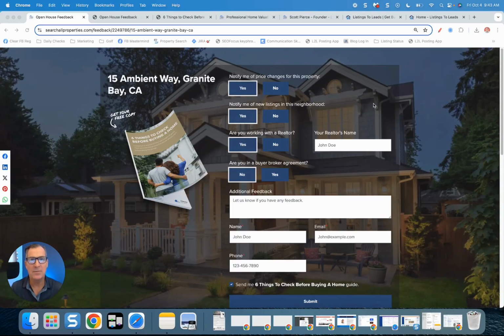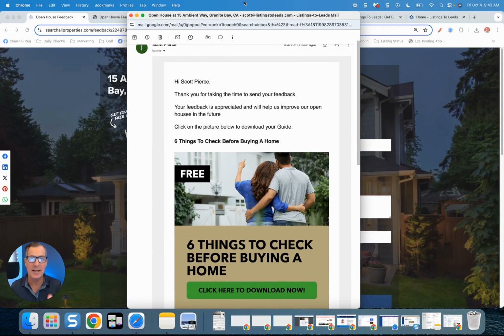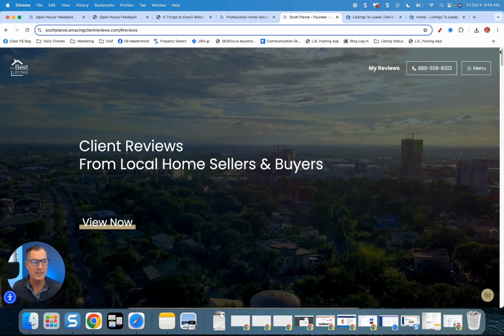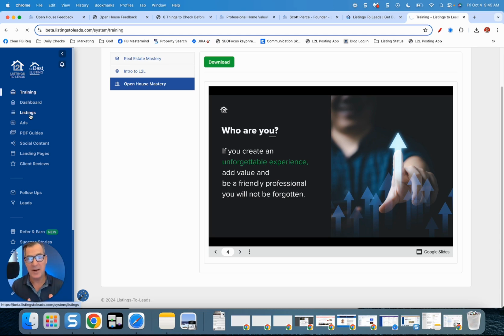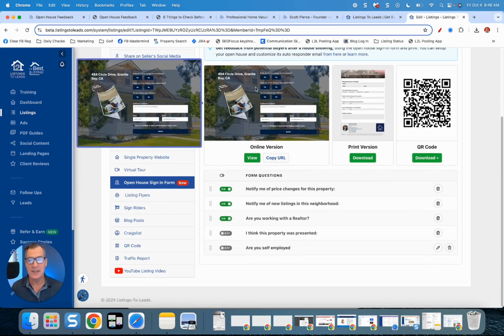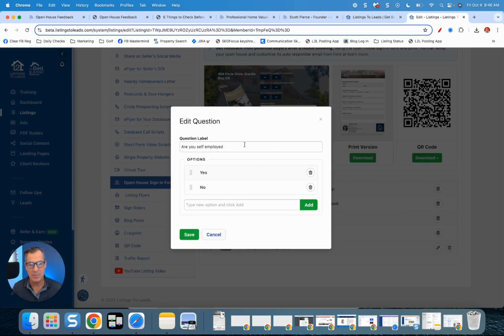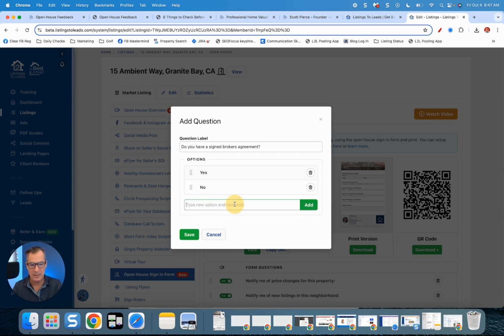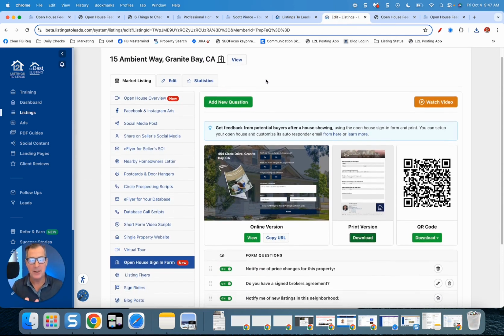The Best Open House Sign In Form to Get Listings & Buyers!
Discover how to effectively use an open house sign-in form to generate and engage leads. This video explains the benefits of a fully customizable online and print version of the form, including automatic follow-ups via email with valuable content.

Learn how to incorporate client reviews, manage questions, and utilize the open house sign-in form for better marketing.

The video also discusses training resources available for agents, brokers, and lenders, aiming to transform open houses into memorable events that drive more listings.

00:00 Introduction to Open House Sign-In Form
00:21 Customizable Features of the Sign-In Form
00:38 Automated Follow-Up and Engagement
01:00 Accessing and Using the PDF Guide
01:22 Client Reviews and Additional Features
01:41 Generating Leads with the Sign-In Form
01:50 Open House Mastery Training
02:41 Setting Up the Sign-In Form
03:17 Editing and Customizing Questions
04:31 Receiving and Following Up on Leads
04:51 Conclusion and Support